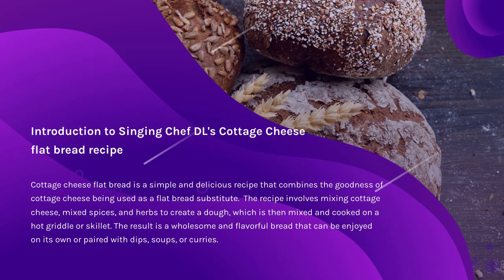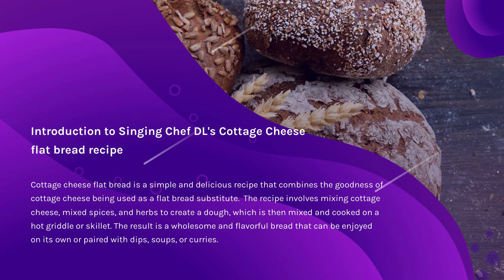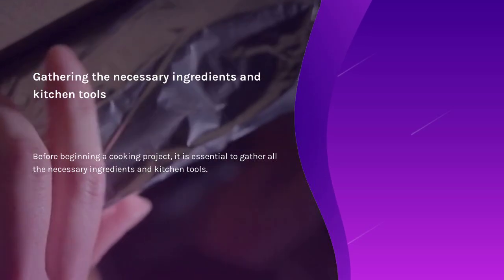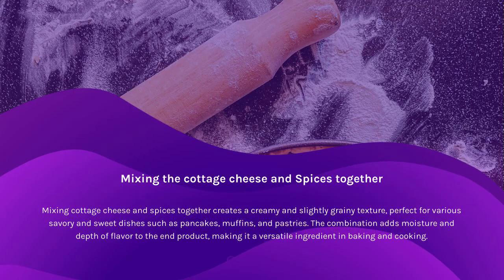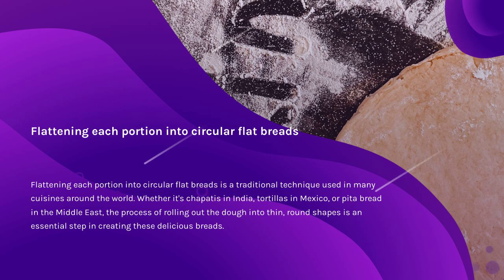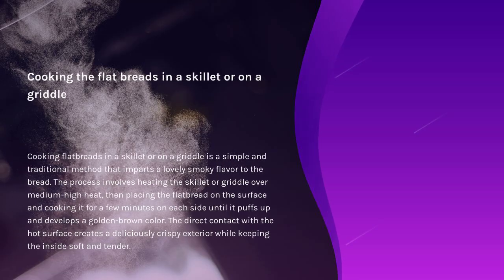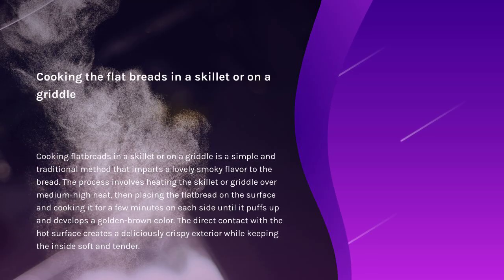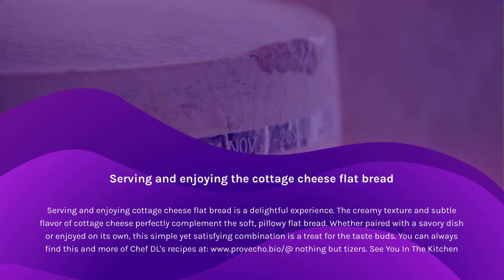Cottage Cheese Flatbread: The New TicTok Sensation!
A simple and healthy snack is created using cottage cheese and flatbread. This video will demonstrate how to make this easy and delicious snack that is perfect for a quick and nutritious meal.

Did you know that if you blend cottage cheese with eggs and bake you get bread? This 2 ingredient Cottage Cheese Flatbread is the best gluten-free, high protein, low calorie, keto alternative to bread. If you are trying to eat healthier, make the Viral Cottage Cheese Flatbread.

Why you will love this flatbread

Quick and easy recipe. You only need 2 ingredients and a blender to make the viral TikTok flatbread at home, anyone can prepare it. Bake it until it has set and enjoy.

Healthy and good for the diet. These cottage cheese wraps are high protein, low carb, keto friendly, gluten-free, and low calorie. Whether you are on a diet and want to lose weight or you eat low carb, this is the perfect alternative to bread.

Crunchy and tasty. This gluten-free keto flatbread doesn't taste eggy or soggy. At all, it's delicious and crunchy with an irresistible cheesy flavor. You'll never guess it's made with just 2 ingredients.

Versatile and customizable. From extra seasonings to toppings, there are so many ways how you can make the TikTok viral bread. I love using this recipe as a base for healthy chicken salad sandwiches.

Meal prep friendly. You can make cottage cheese bread in bulk, then store it in the fridge or freezer for high protein sandwiches and keto lunches.